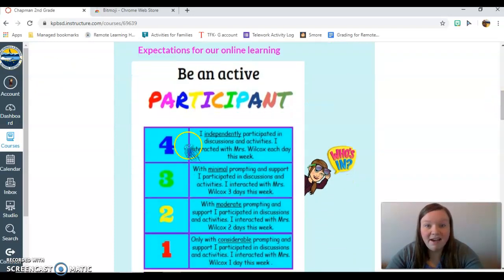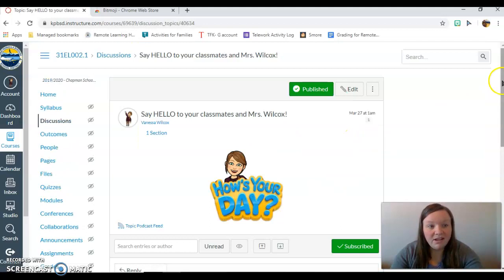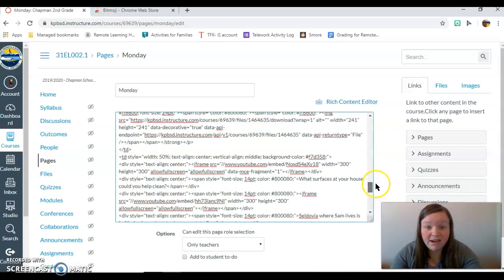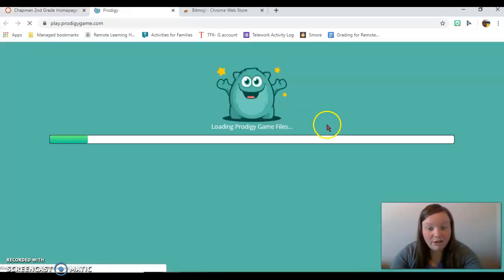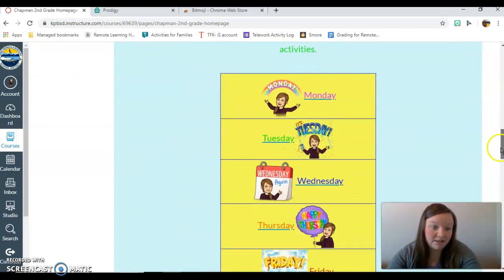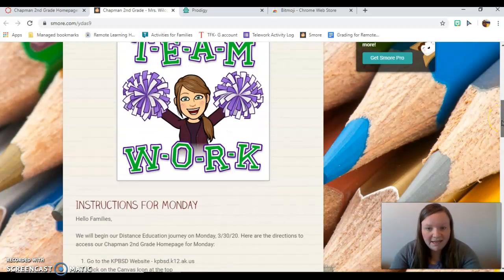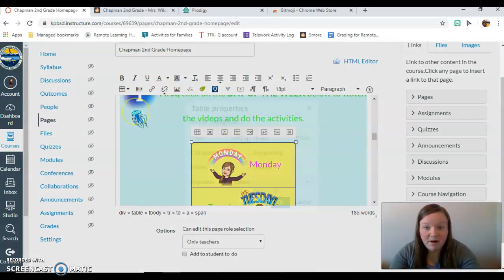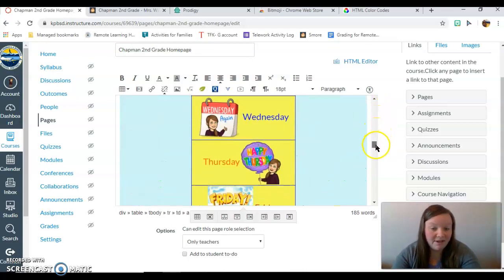Canvas Course Screencast